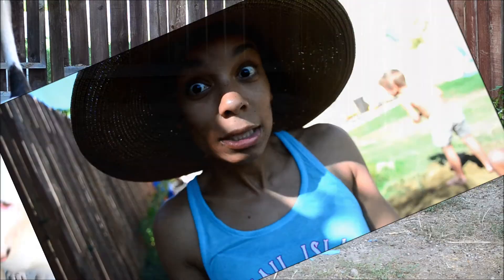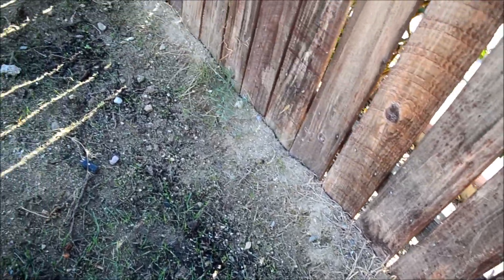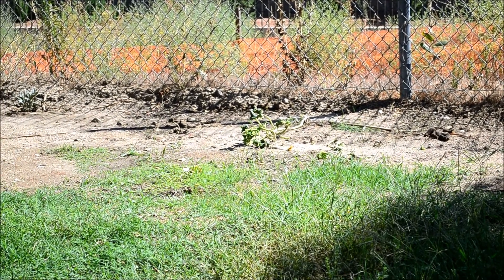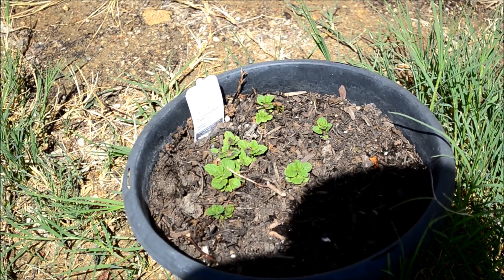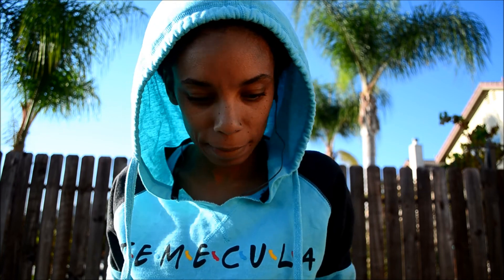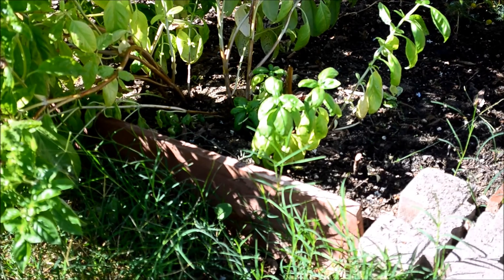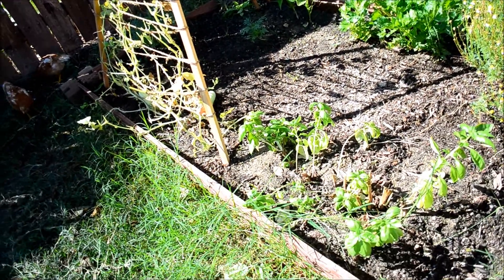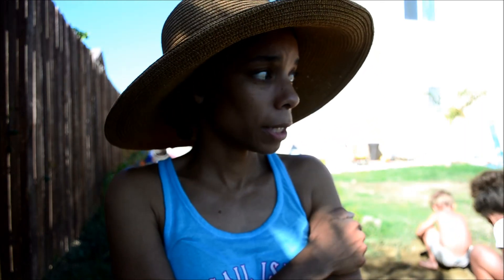There's got to be a better way to get this done.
I decided to cultivate a small section of the yard ,where the grass is not really growing. We were just out having fun with the chickens and digging all of the rocks out of the ground. This video was recorded in two days. It was just really hot ,so I decided that it would be best to start in the morning. Also sorry for the loud noise in the background, houses are being built behind us.